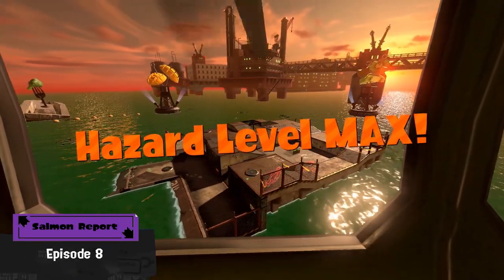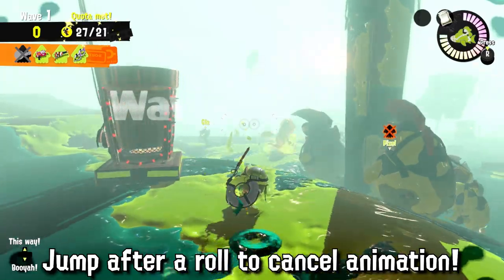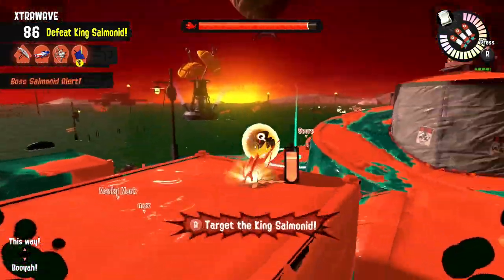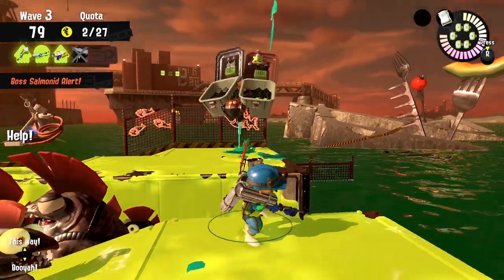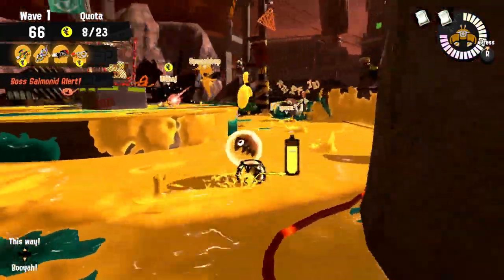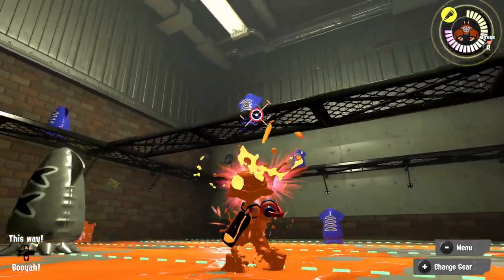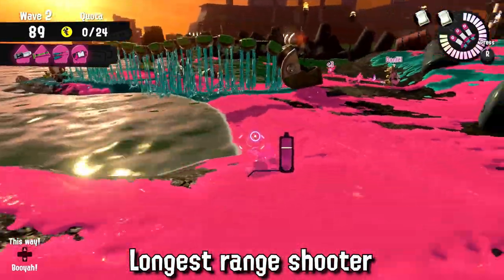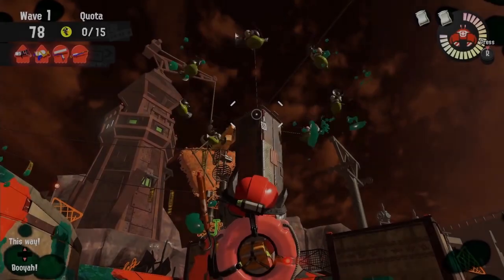Tips To Know This Week - Salmon Run Salmon Report Episode 8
Everything you should know in Salmon Run this week in Splatoon 3! Let's go through all the weapons, their strengths and weaknesses!

Welcome to the next episode for Salmon Report, a series for Splatoon 3 Salmon Run to get better as a community and share the news of this fantastic PvE Game Mode!

00:00 - Episode 8 - November 7th
00:38 - Rotation 1
03:04 - Rotation 2
05:12 - Rotation 3
07:07 - Rotation 4
09:16 - Rotation 5
11:37 - Leave Feedback!